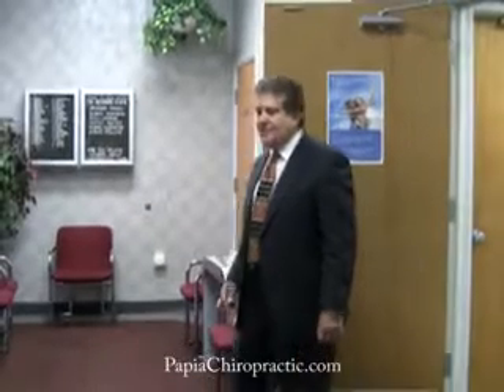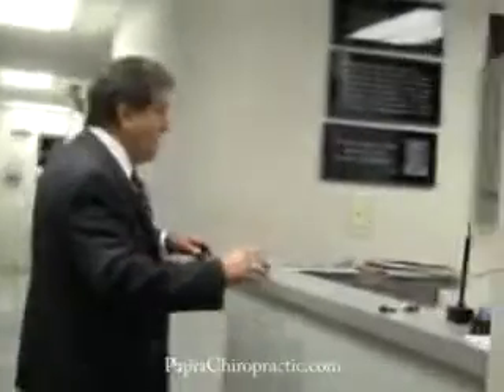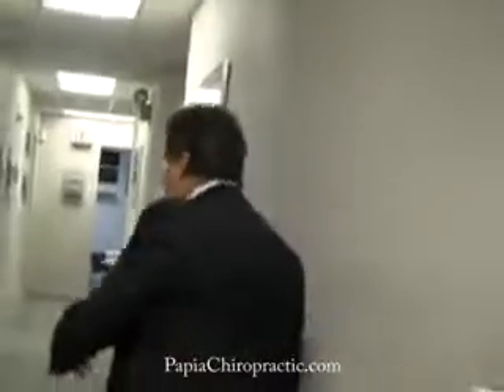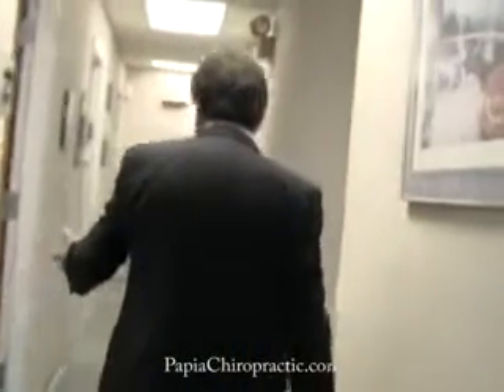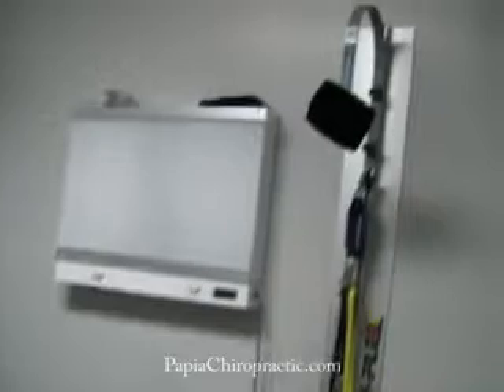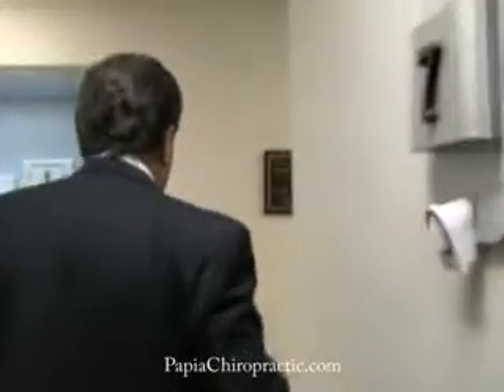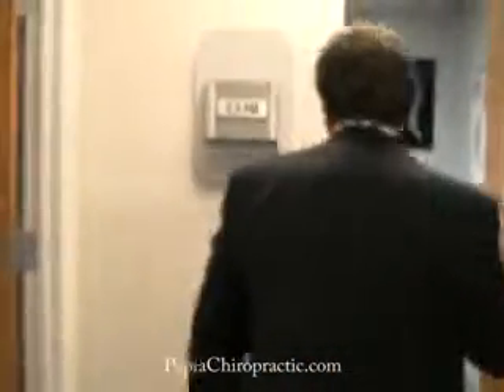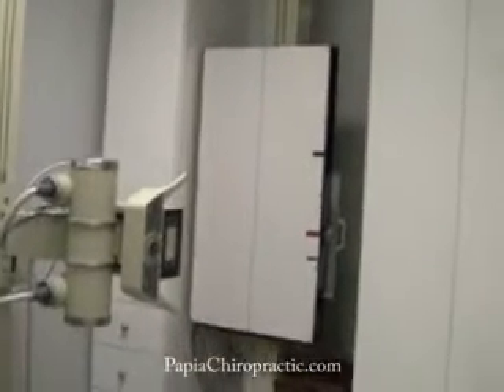Downtown Tampa FL Chiropractor FAQ New Patient Information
Dr. Joe Papia, Chiropractor Downtown Tampa Florida 33602.

Papia Chiropractic,

1004 N. Florida Ave.

Chiropractors Downtown Tampa,

Chiropractors 33602.